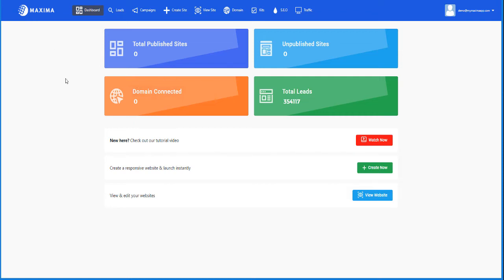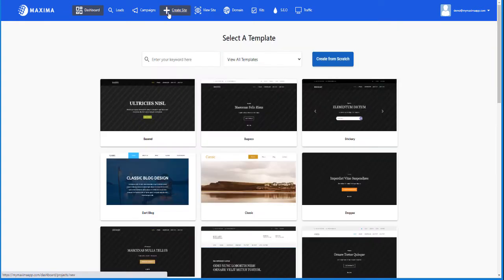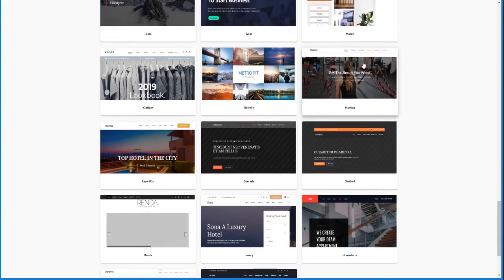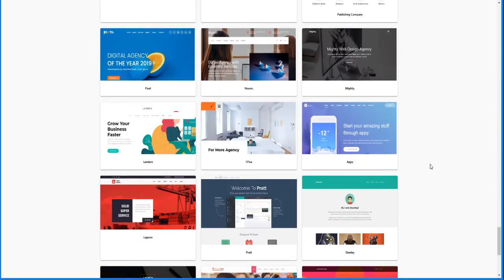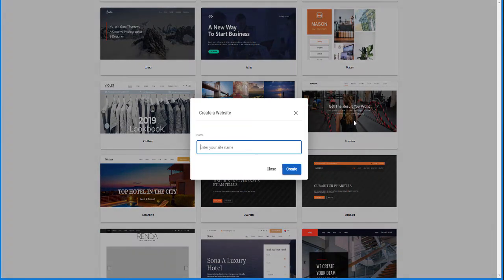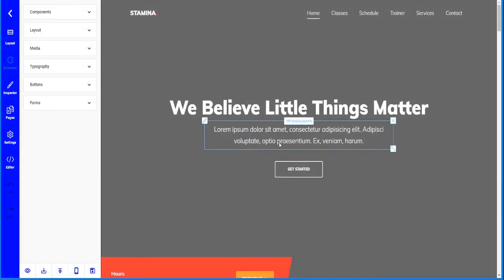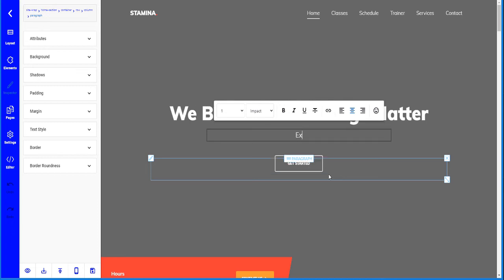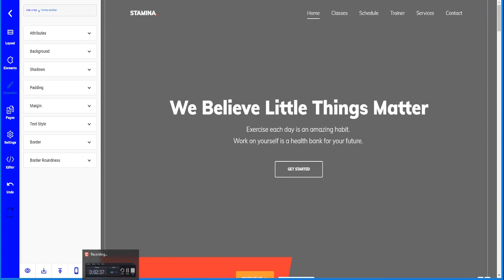How to Create a Website Using the Templates